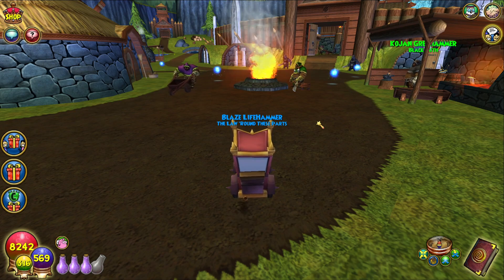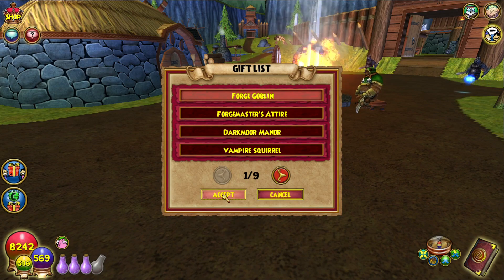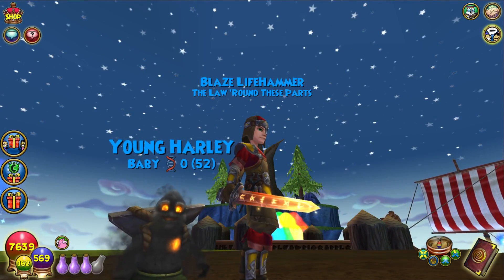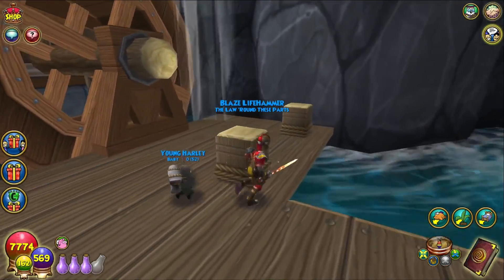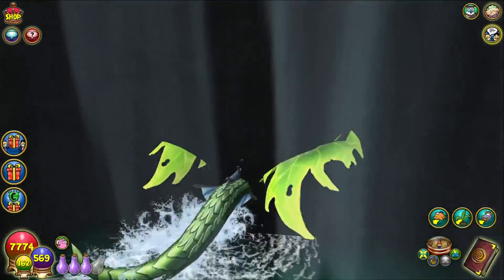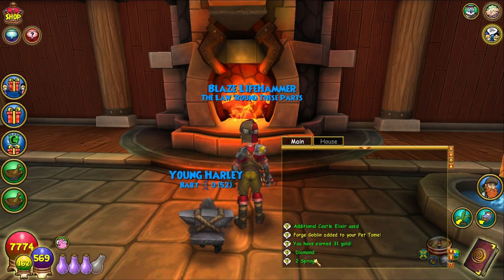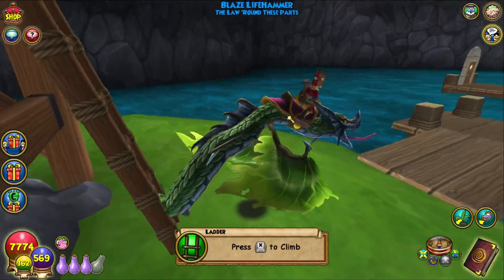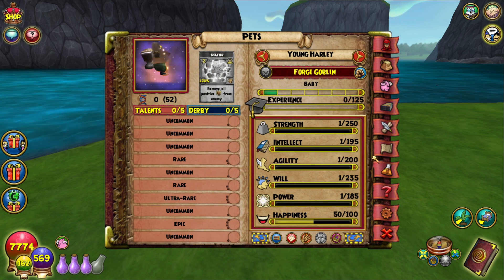Wizard101: UPDATED GRIZZLEHEIM?? - New Blacksmith Bundle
Wizard101: NEW Blacksmith's Fjord Bundle!

BIG Shoutout to the Mega Supporters of the Channel:
BroadwayPixels
Stephen Webber
Jennifer Nicastro
Maureen
Jack Showdown

Wizard101 2021
Wizard101 New Bundle
Wizard101 Forge Bundle